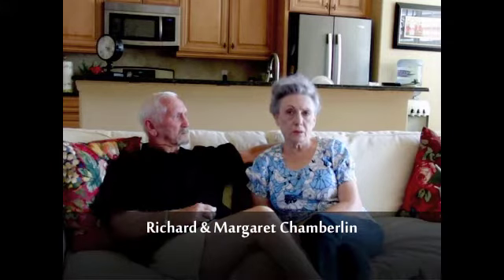What do like best about your Skobel Home?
Homeowners describe what they like best about their Skobel Home.